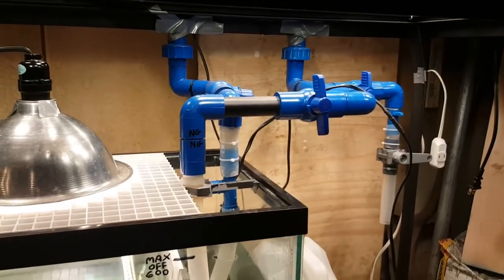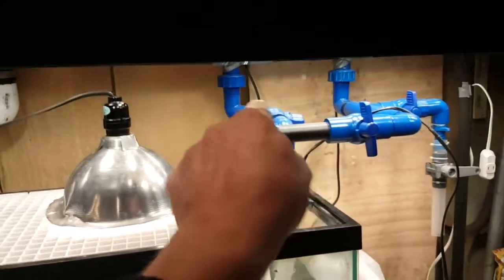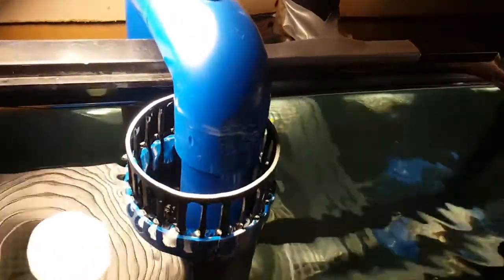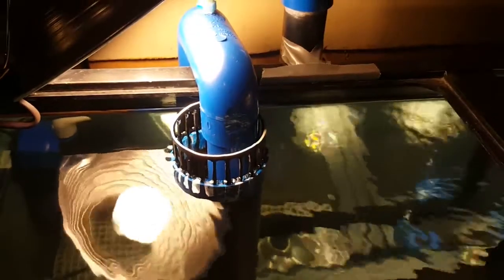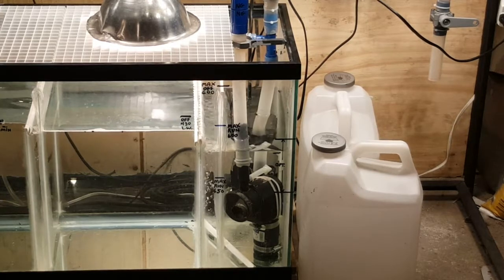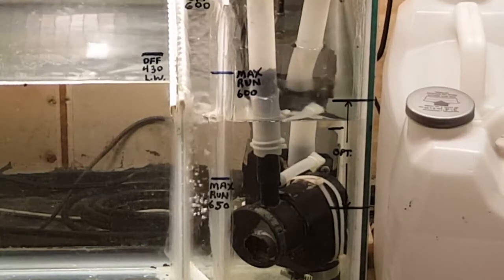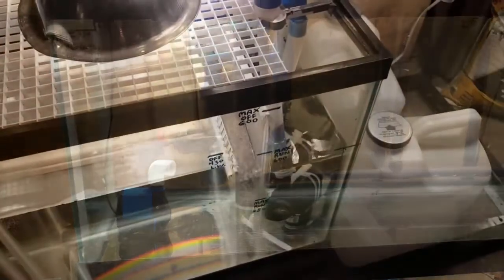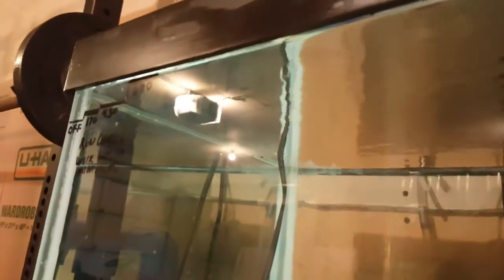1.25" Durso Overflow - Flow Rate Limit Proven - 600 GPH+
I compared the flow rate capabilities of both - a 1" overflow and this one: 1.25" thin wall PVC.  The 1" overflow could not flow 600 GPH. The tank would overflow first. This one flows quite a bit more.. and is capable of greater than 600 GPM